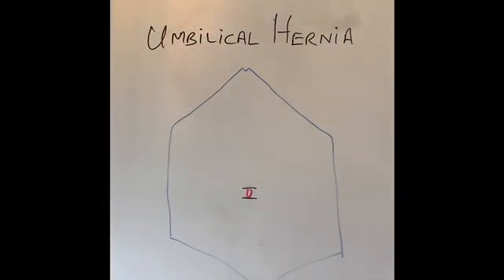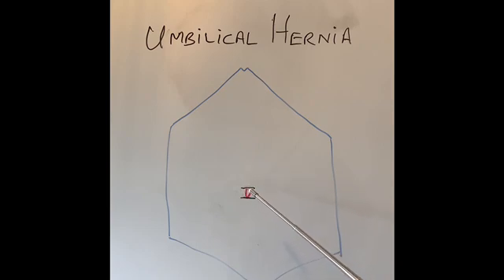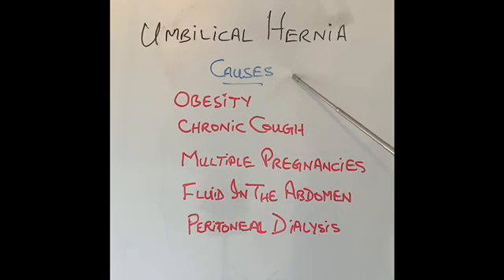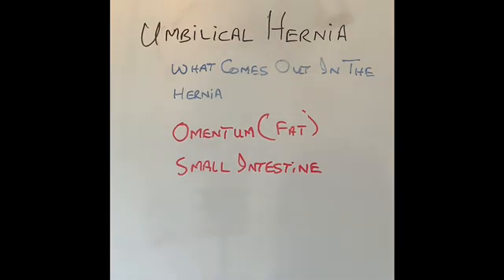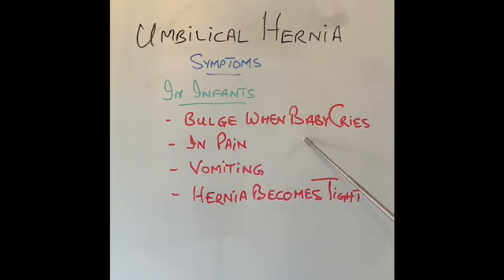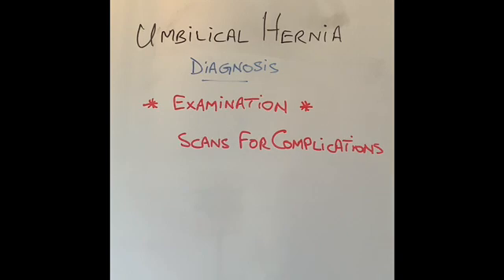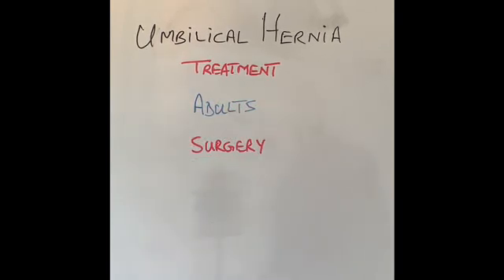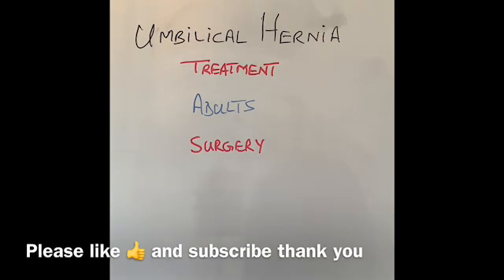S7E2 All you need to know about Umbilical Hernia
Umbilical hernias are common hernias and can occur in any age. Umbilical hernias present at birth will most likely to close by the age of 2 to 5 years. These hernias are more common in adult males and are usually associated with obesity. Complications of these hernias include obstruction and strangulation. Surgery for these hernias is straight forward and can be performed with either an open incision or keyhole (laparoscopic) approach. Risk of hernia increases with conditions which increase the pressure in the abdomen like obesity, fluid build up in the abdomen, peritoneal dialysis, pregnancy etc. Do also watch my videos on Epigastric hernia, incisional hernia, Spigelian hernia, inguinal hernia and femoral hernia or many other topics.